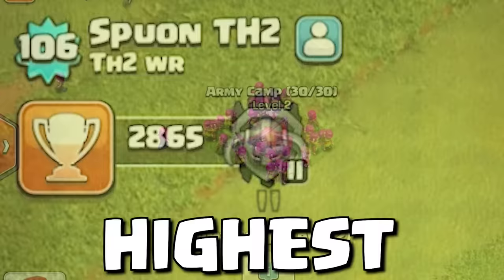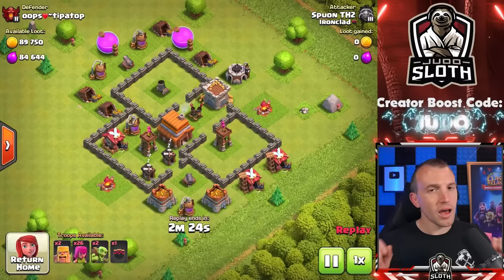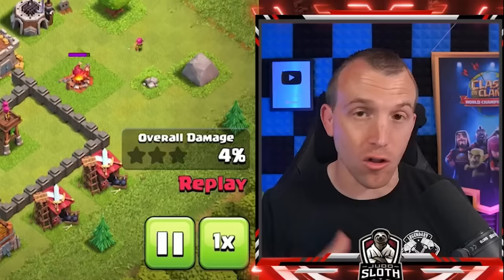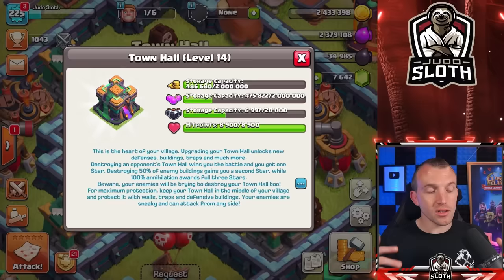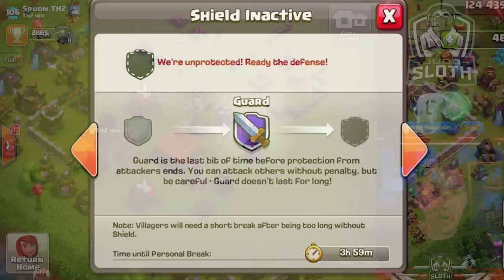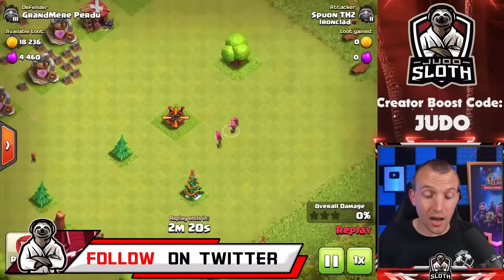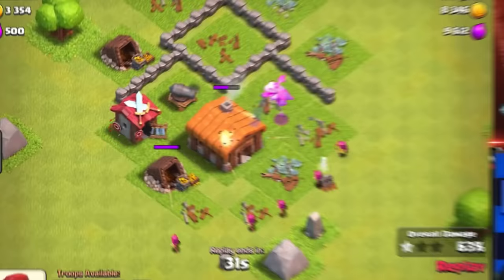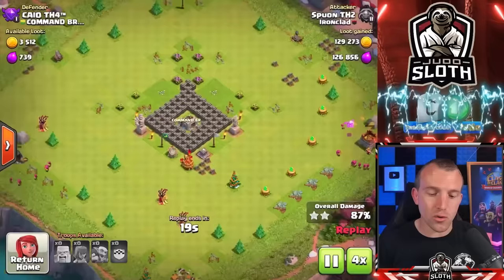World Record for TH2 in Masters League!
The World Record for Town Hall 2 in Clash of Clans. Judo Sloth Gaming shares the story of a TH2 Player who hit Master League whilst Trophy Pushing. The Attack Strategy of choice was Barch but there was a lot of information shared including Base Design and Shield Management. Whilst 5 years ago there was a TH2 Titan Player, the game mechanics changed and this is no longer possible, this is the New World Record after that change. Ever since the TH6 Legend video I have been interested in exactly how low TH level player push high in trophies so I wanted to share this next story with you. Thank you to Spuon for sharing your story. Good luck to all of the low level trophy pushers. Clash On!

Video Chapters:
0:00 TH2 Player and Trophy Count
1:12 Attack Strategy for TH2 Trophy Push
3:08 Evolution of Base Design for Trophy Pushers
4:34 TH2 Base Explanation
5:08 More Attacks and Shield Management Explanation
7:52 Low TH Pushing Scene